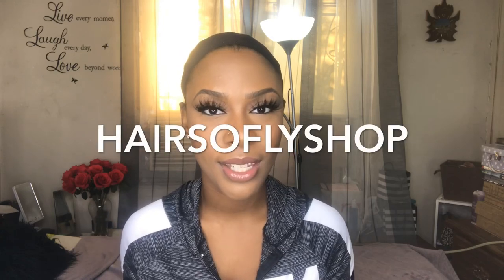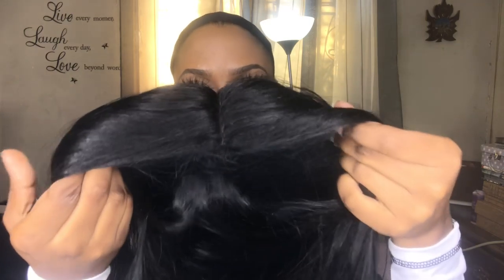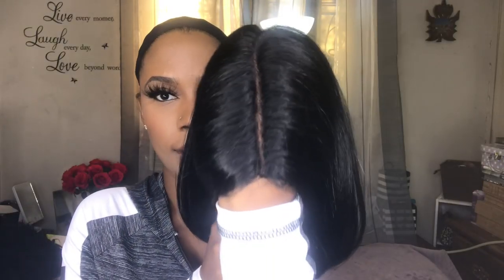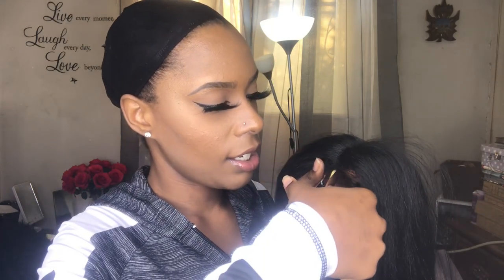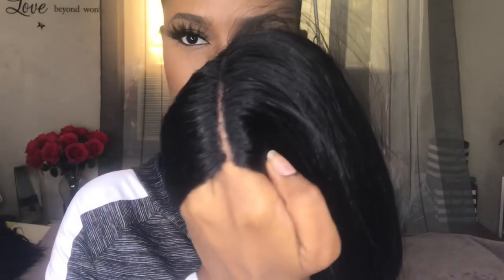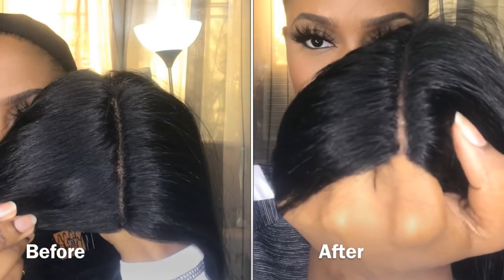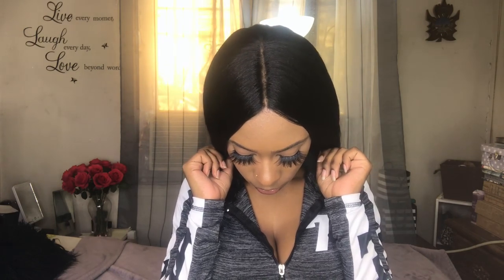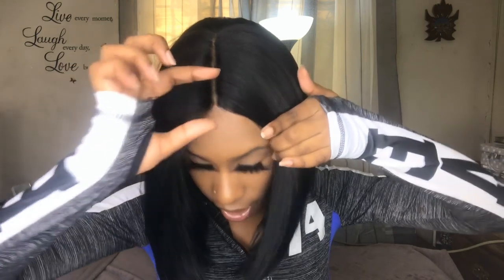It's a Wig! 6" Deep Lace Parting Synthetic Bob Wig - MOON LIGHT * HairSoFlyShop *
Hello beautiful people todays wig was sent  to me from HairSoFlyShop 😊

Brand: It’s A Wig
Style:  Moonlight
Color: 1B

“It's a Wig! 6" Inch Deep Lace Part - Moon Light
Synthetic Straight Bob Style
Most Realistic Parting
Iron Friendly - Safe up to 350° to 400°F
Color Shown: TTP1B/ROSEGOLD, 1B” (HairSoFlyShop)

block head: GEX 20"-24" Cork Canvas Block...

Tripod: GEX Heavy Duty Canvas Block Head...

T pins: Salon Care Steel Wig T Pins

Hot comb; Andis High Heat Press Comb (38300)

📹 Camera: IPhone 📱 7 Plus
💫 editing: IMovie
Ring Light:
Umbrella light: